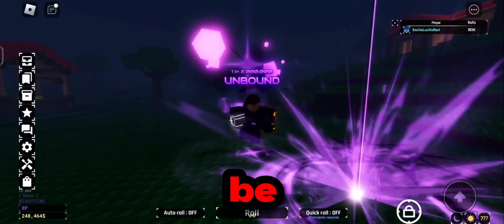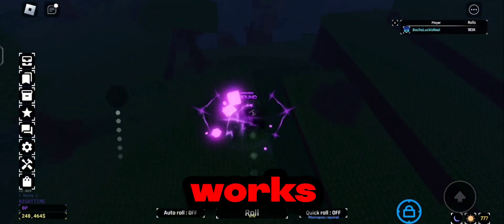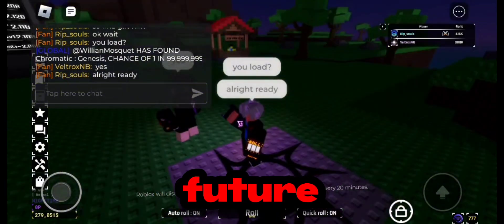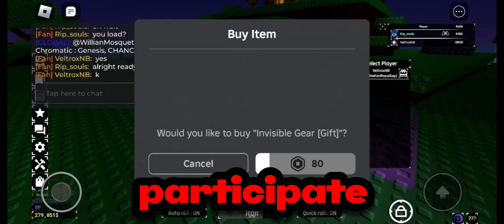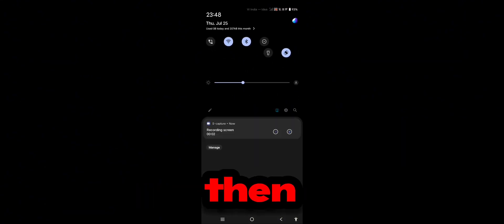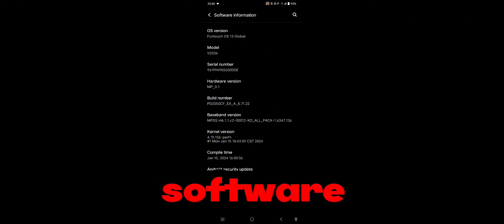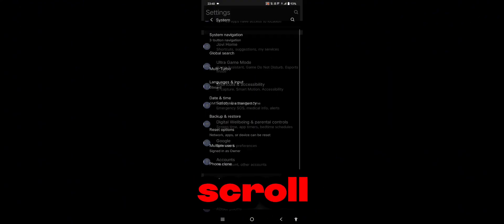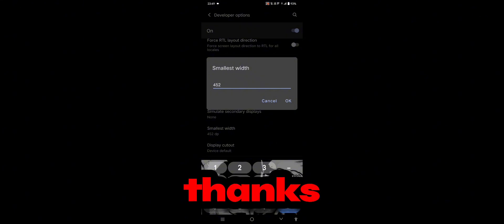This Is How To Change DPI To Make A Mobile Macro Work In Sol's RNG!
discord Link will be in comments